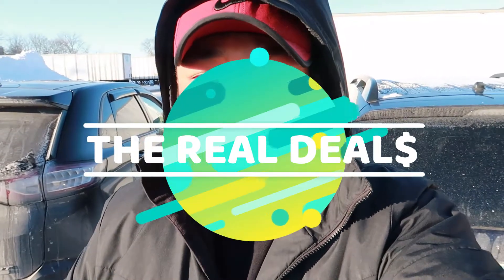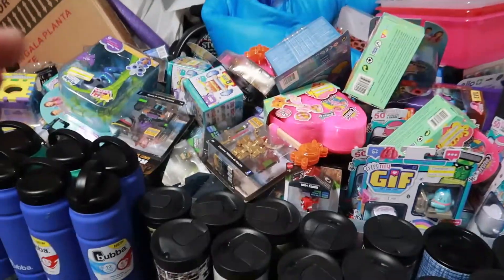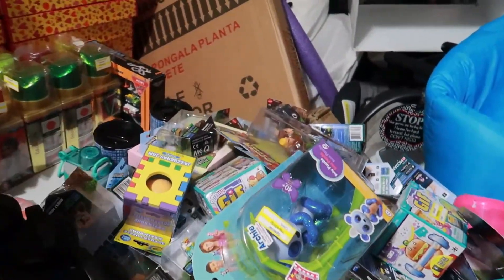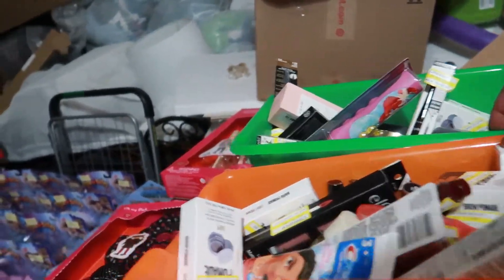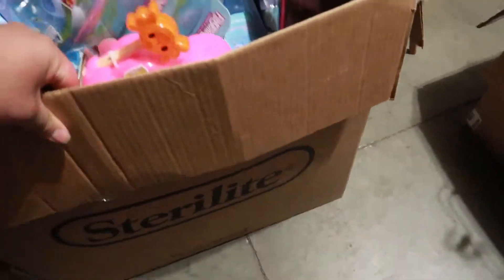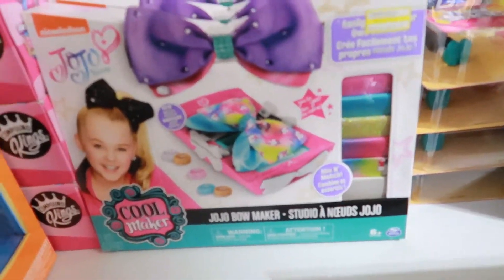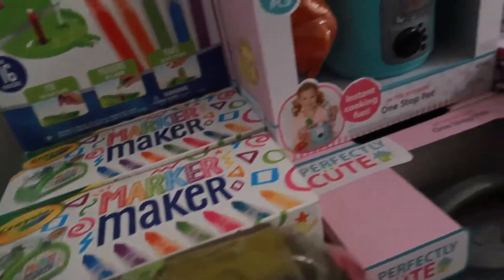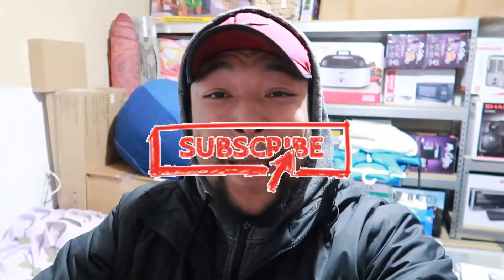Picking Up Another Pallet | Nothing But Toys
Picked up another pallet, and found a bunch of toys on it!